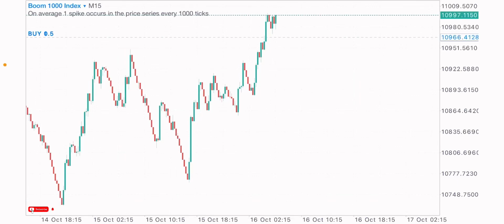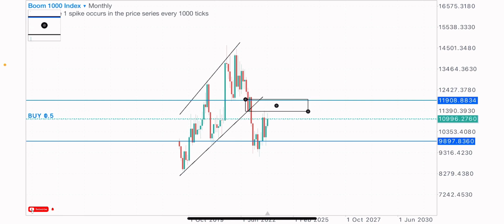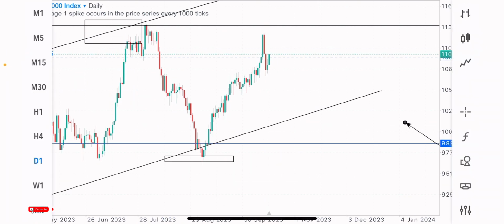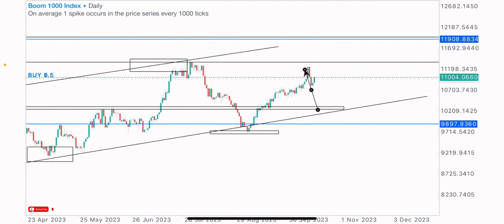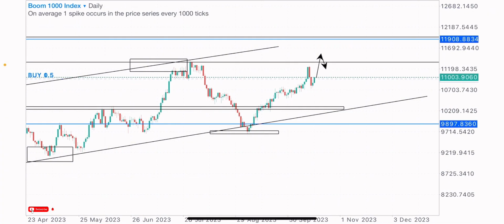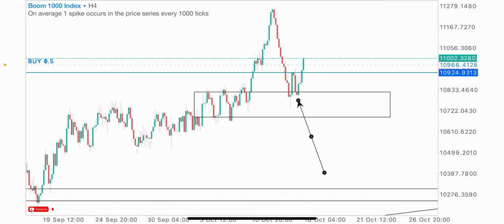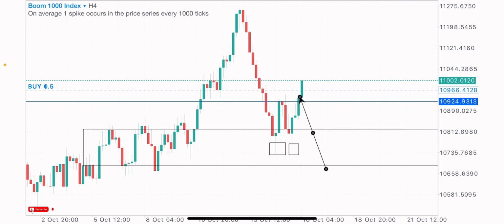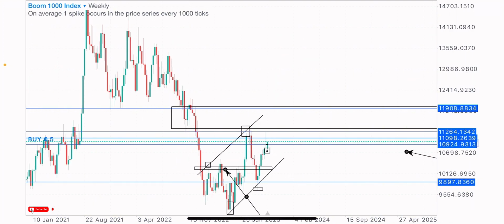BOOM AND CRASH PROFITABLE STRATEGY THAT MAKES ME MONEY EASILY💯 $600🤑🔥boomandcrash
Learn this powerful strategy and make money easily💯